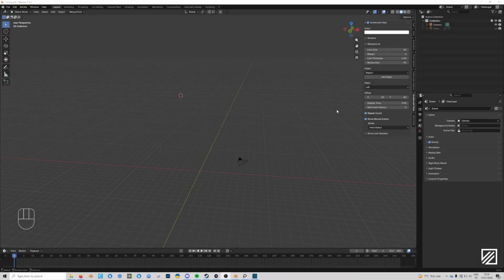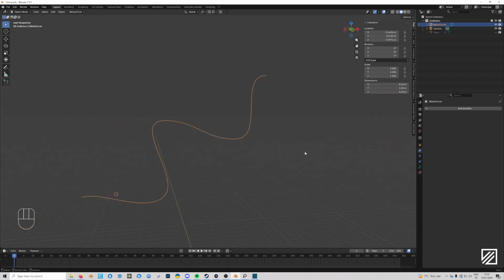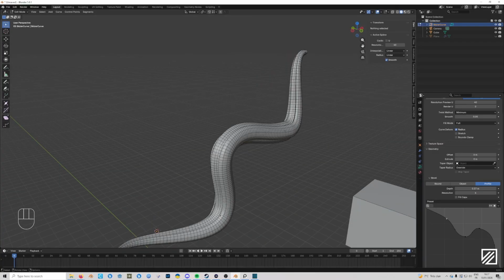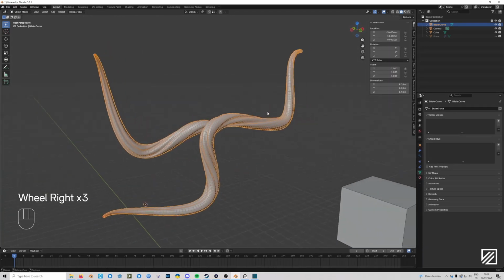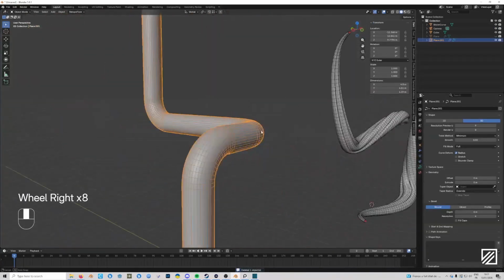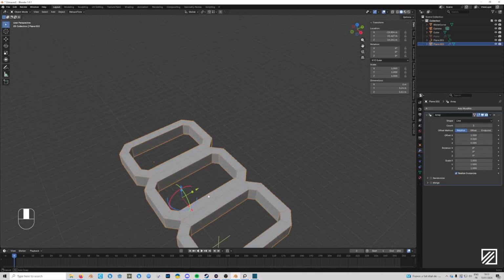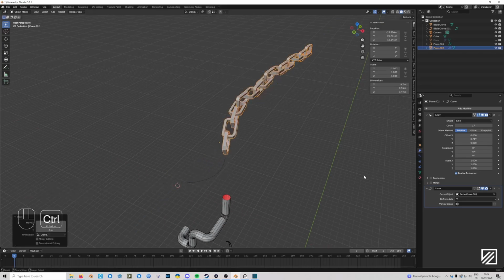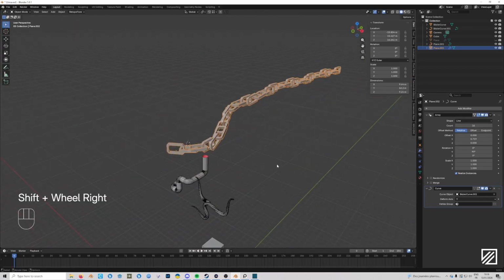THE ARTIST FRIENDLY BLENDER CRASH COURSE PART 6: CURVE MODELING